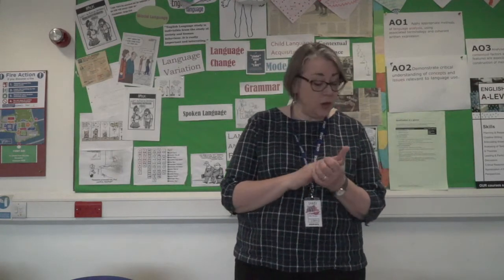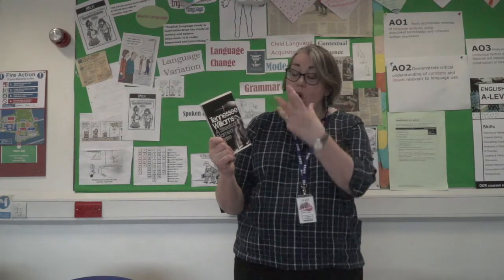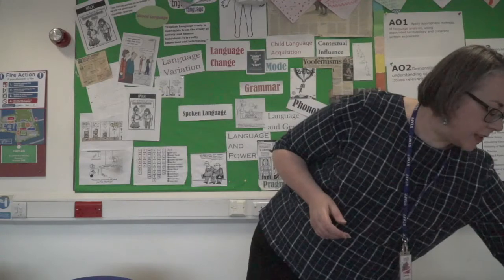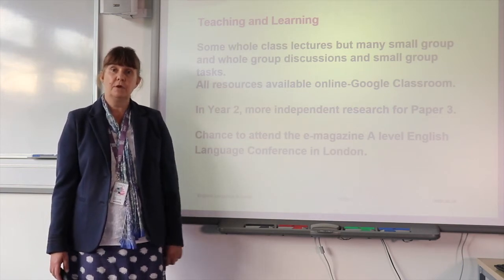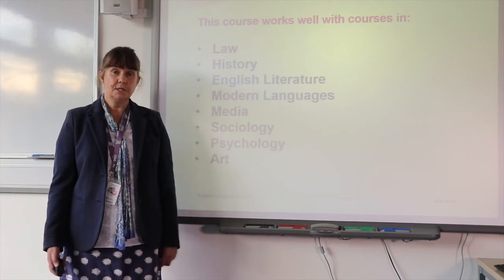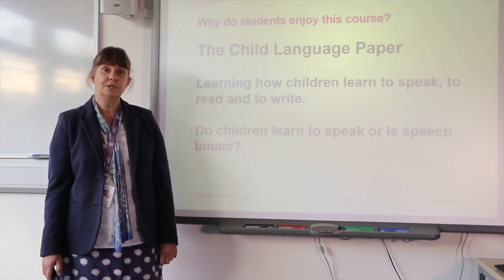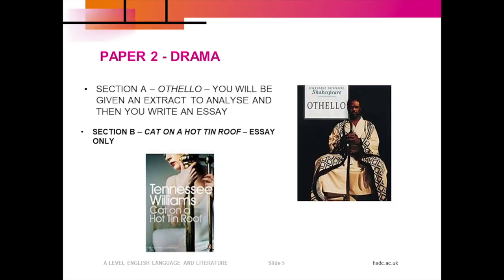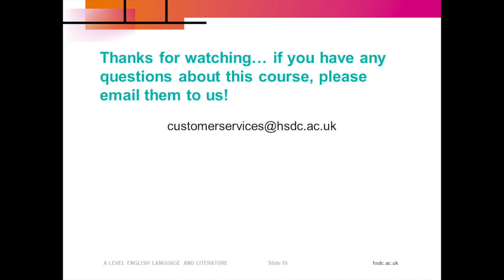English (HSDC Alton)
Find out more about the English A Levels at Alton, as part of our online open event.

English Literature A Level: 00:00 - 05:46
English Language A Level: 05:47 - 11:24
English Language and Literature A Level: 11:25 - 14:32 (end)